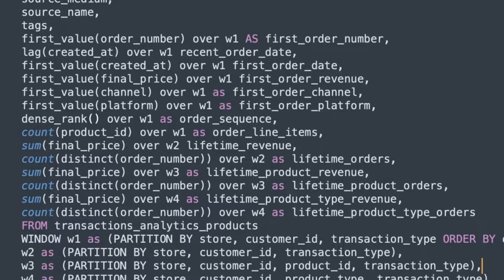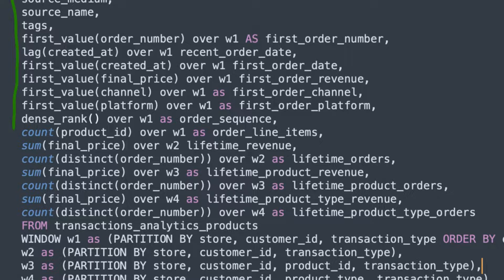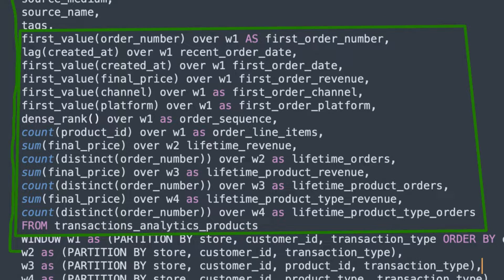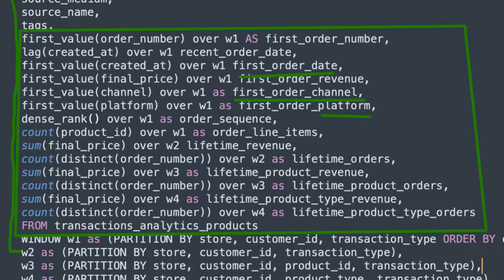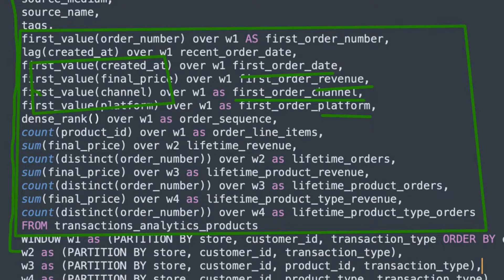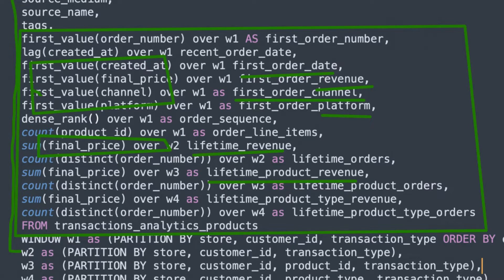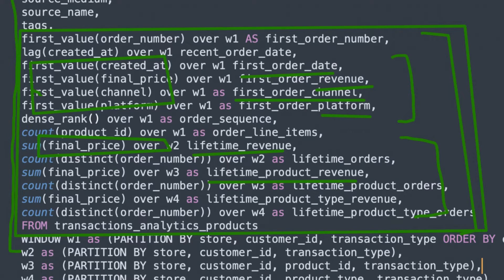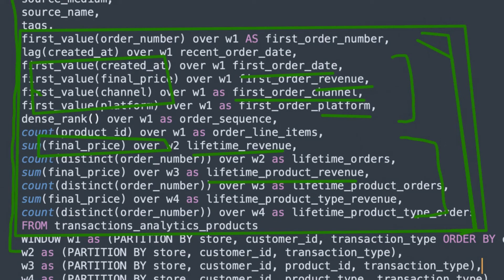Shopify Cohort Analysis in BigQuery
How we use a single SQL query to build out the "power pack" of cohort analysis attributes.